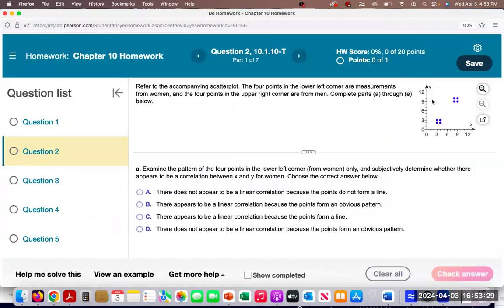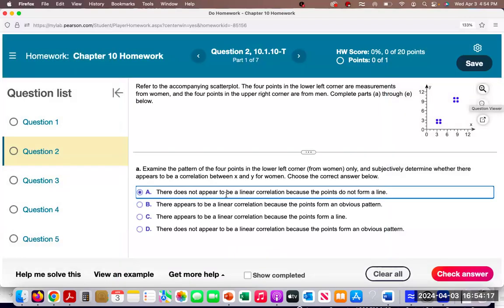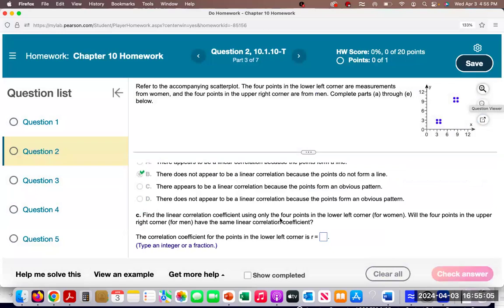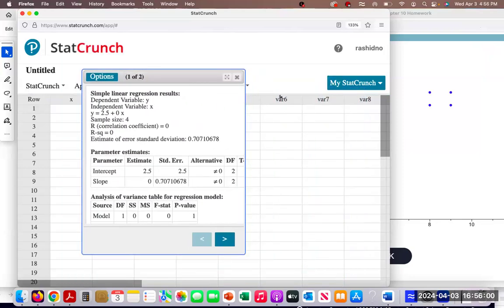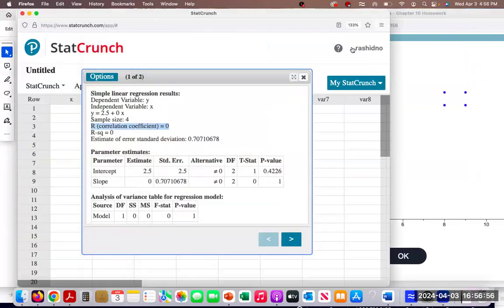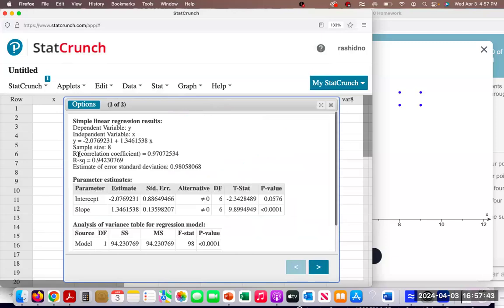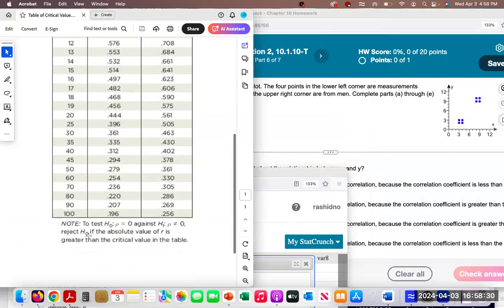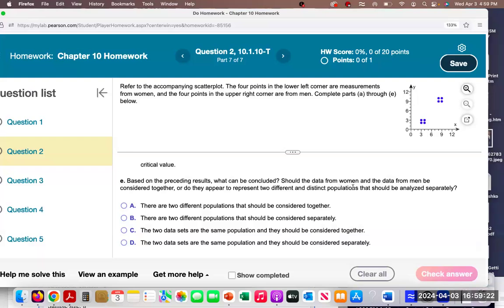Linear Correlation Coefficient